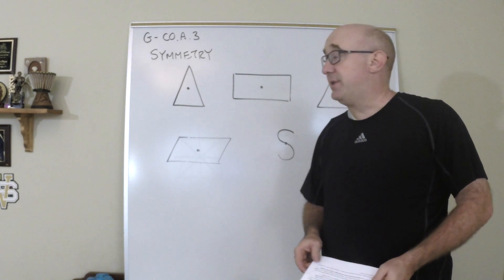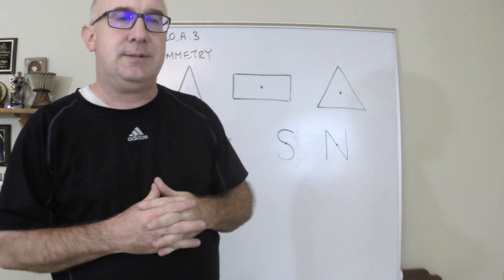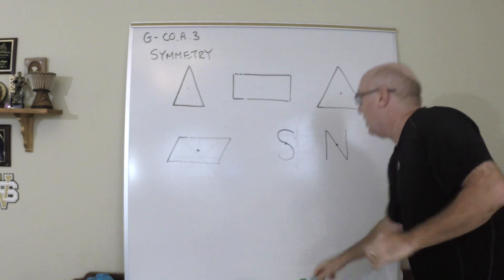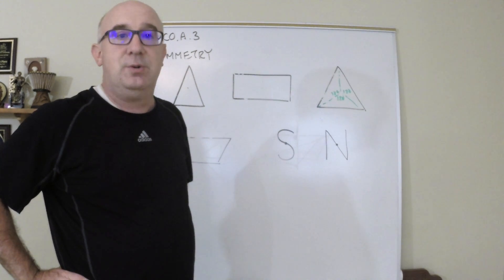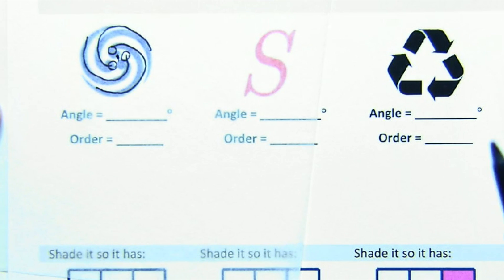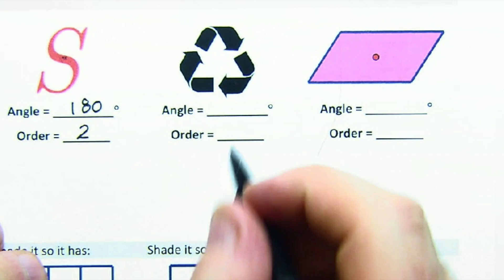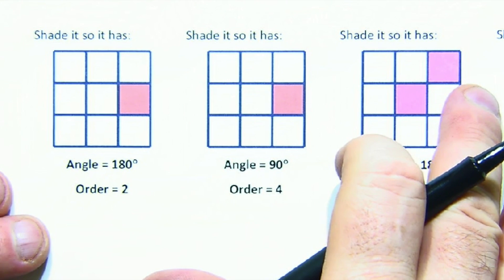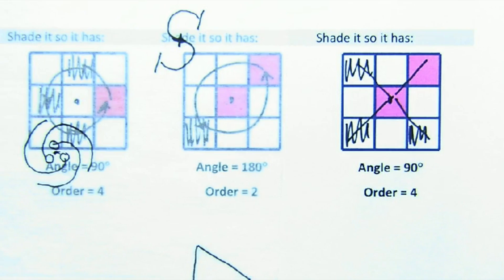G-CO.A.3 Worksheets #1 & #2 - Rotational Symmetry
G-CO.A.3 Worksheets #1 and #2 deal with symmetry.  This video specifically looks at Rotational Symmetry.